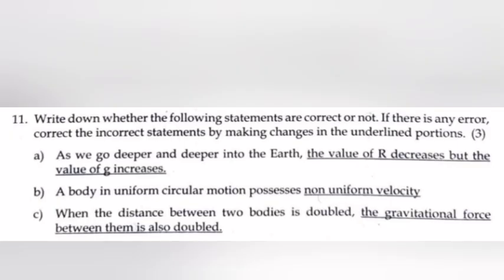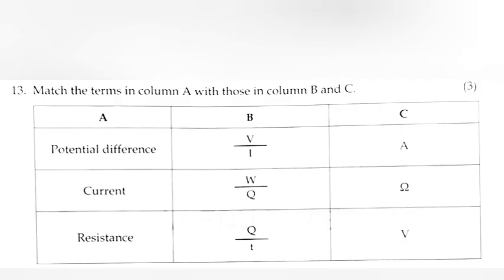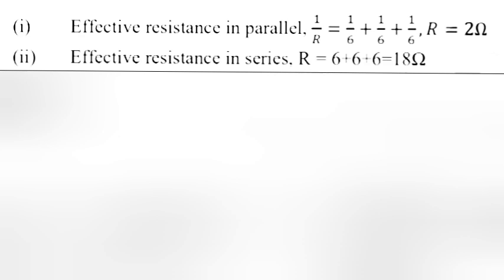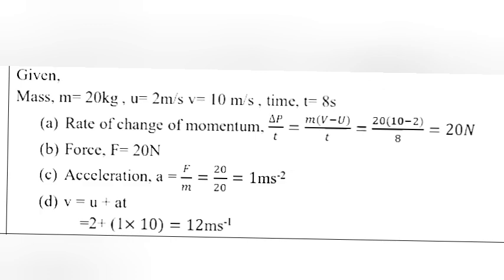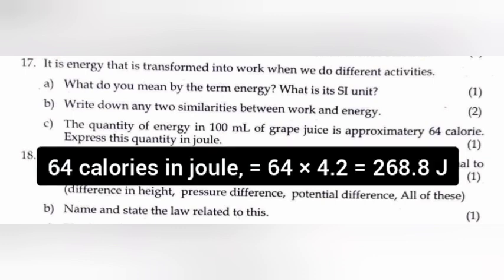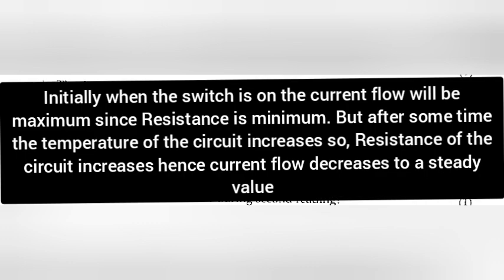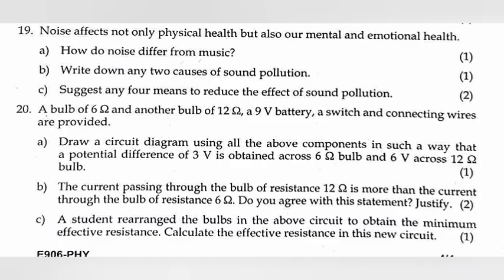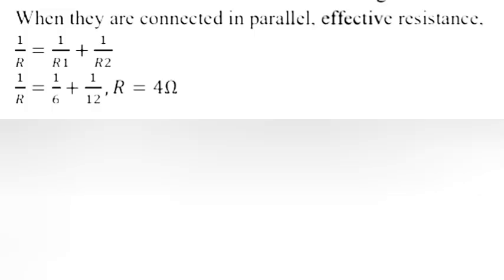CLASS 9 PHYSICS ANNUAL EXAM ANSWER KEY 2025 | PART - 2